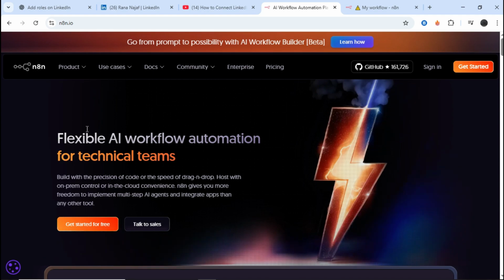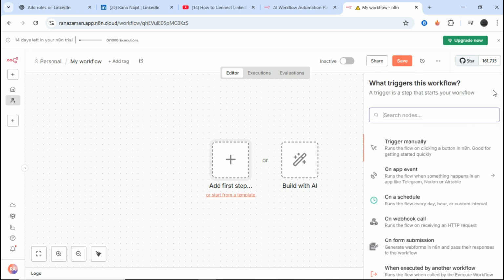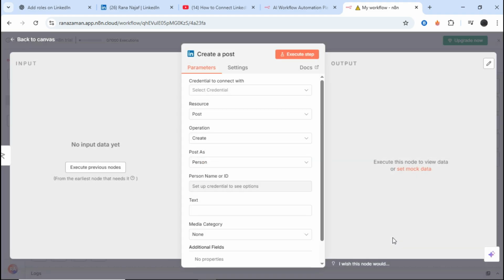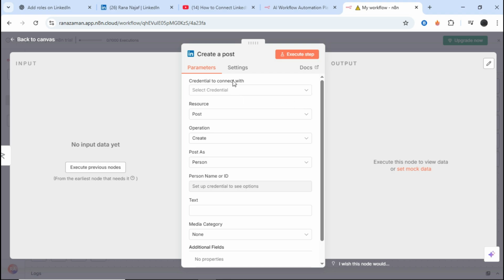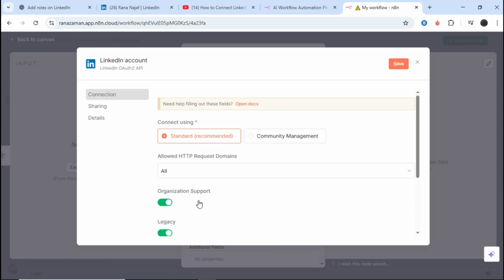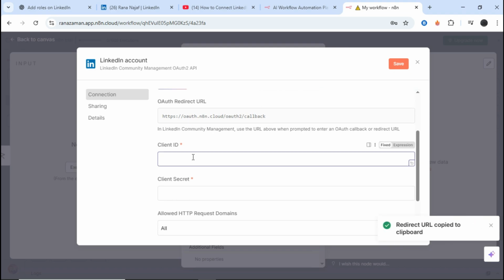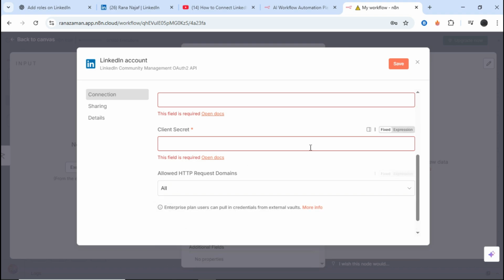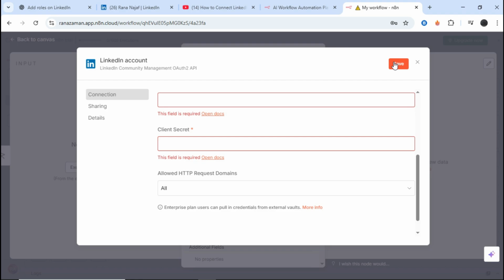How to Connect Linkedin to N8N [2026 GUIDE]